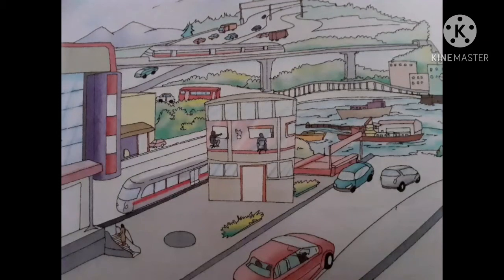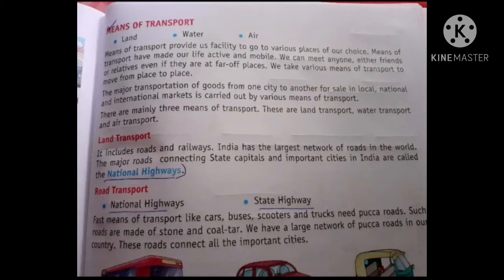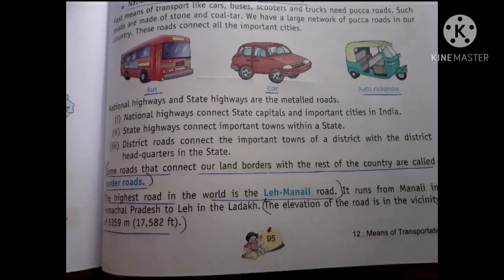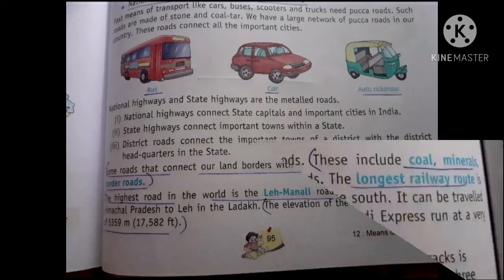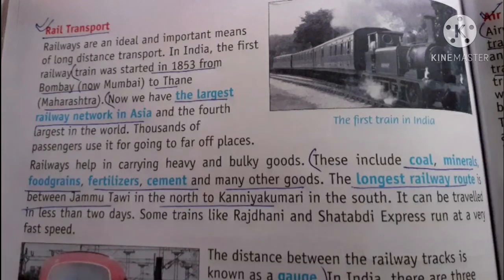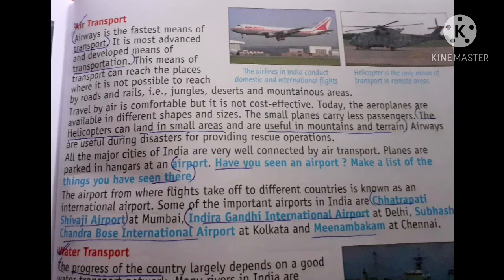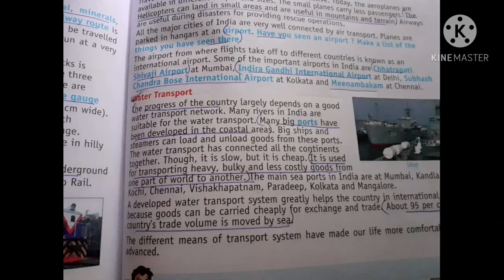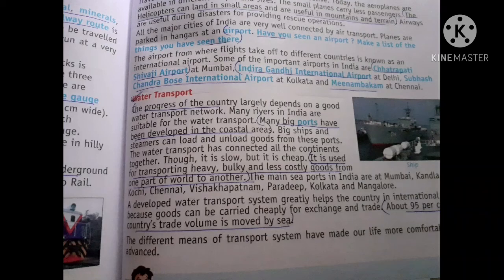Chapt.12 Means of transportation.